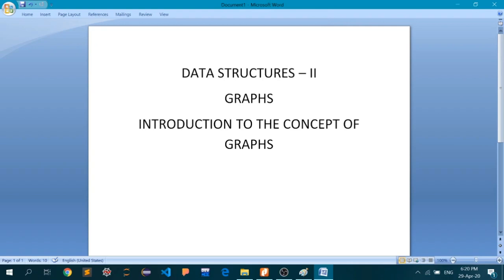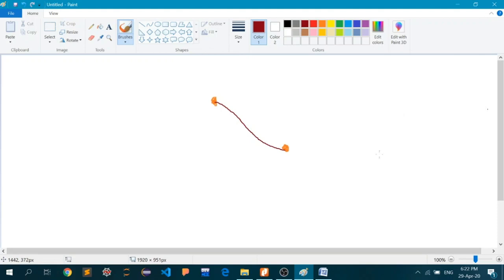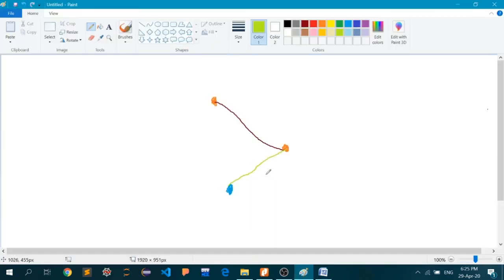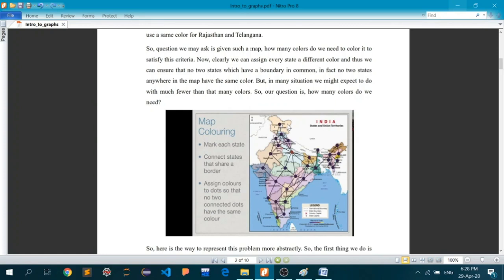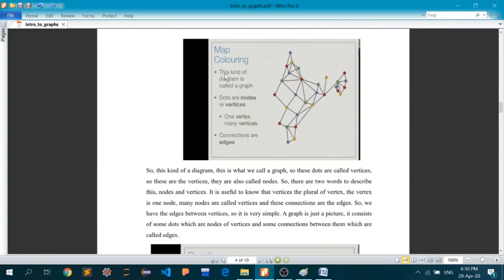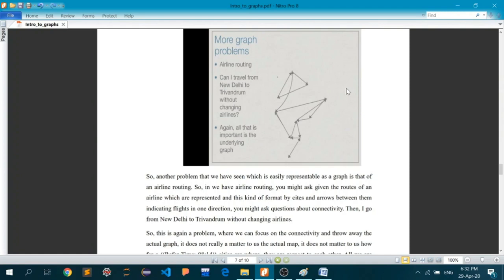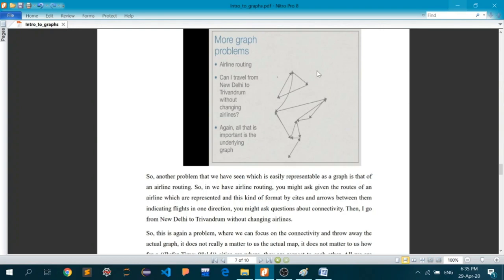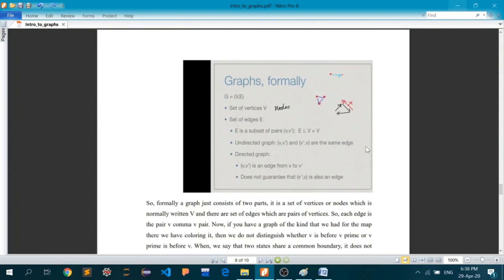SAITM BCA 4TH SEM DATA STRUCTURE II UNIT NO 2 LECTURE NO 1